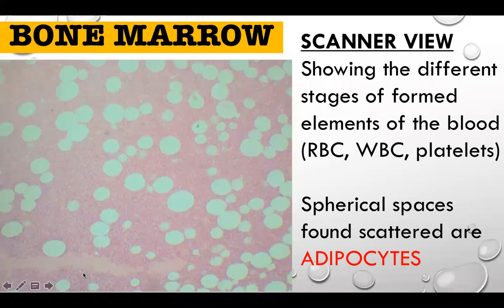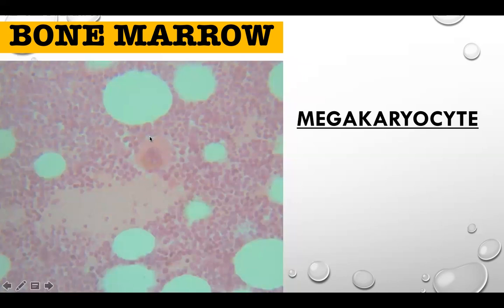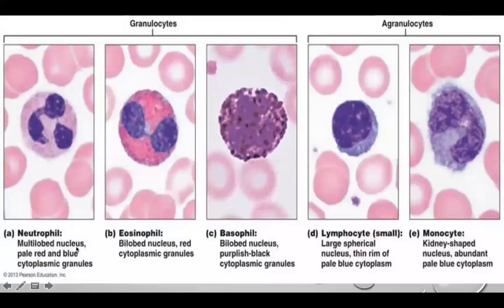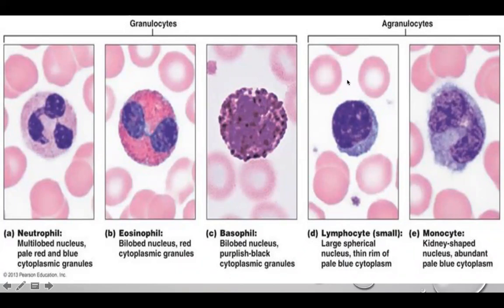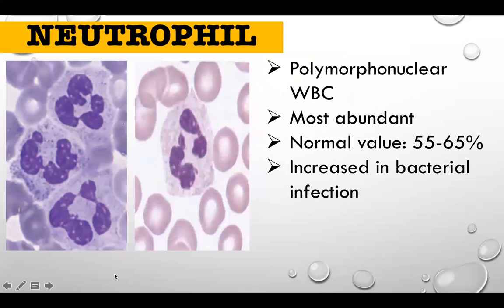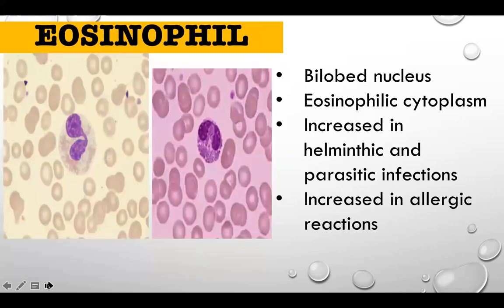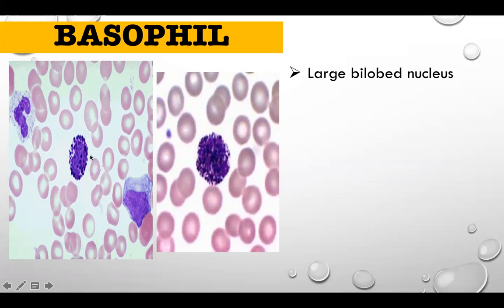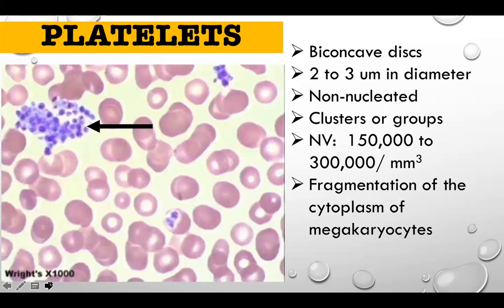Blood and Bone Marrow Lab Orientation